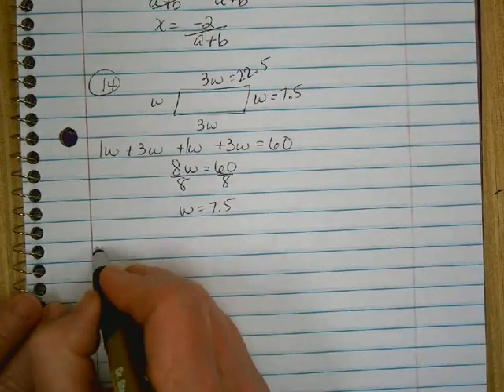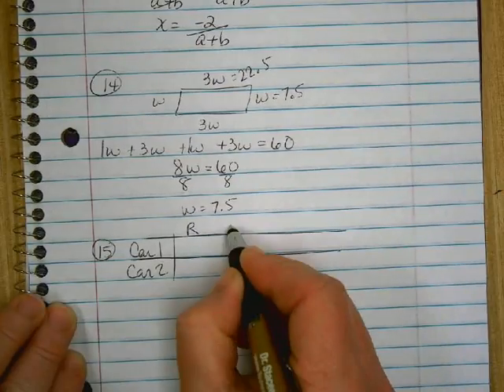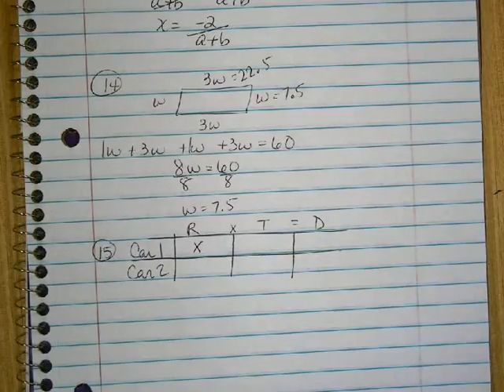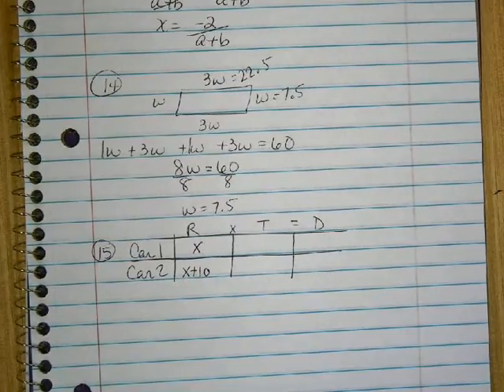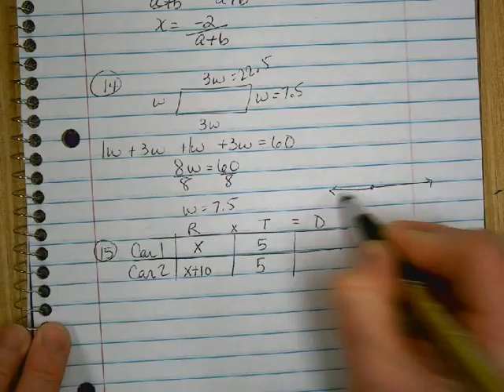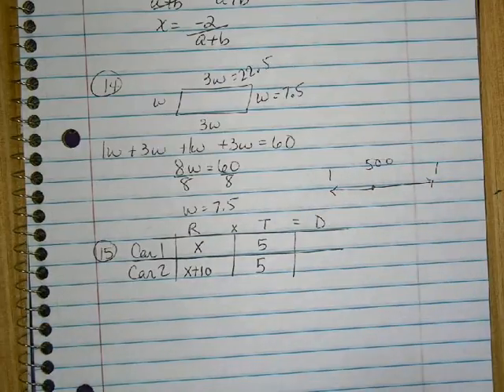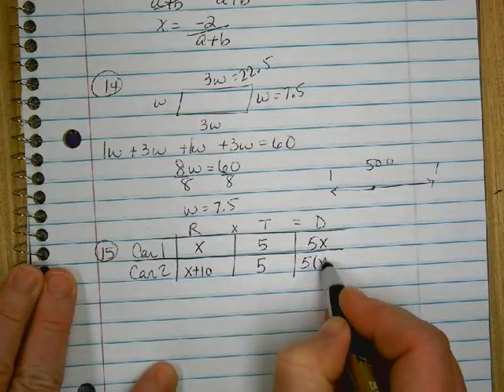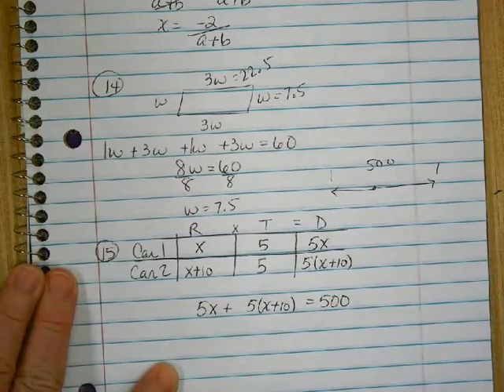Alg II study guide first 15 questions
Algebra II Study Guide first 15 questions